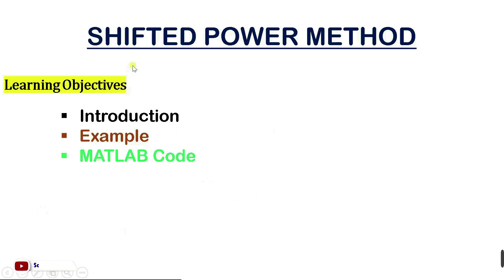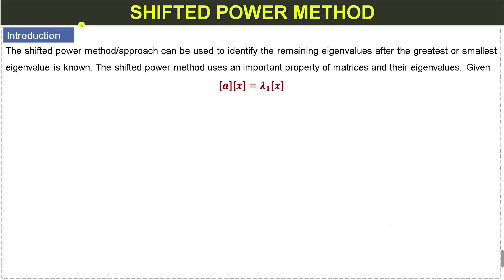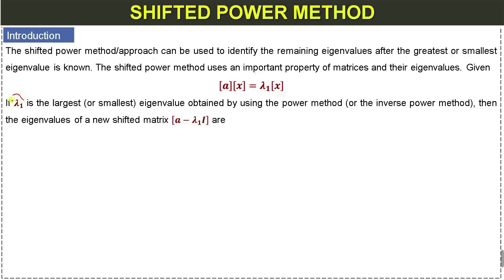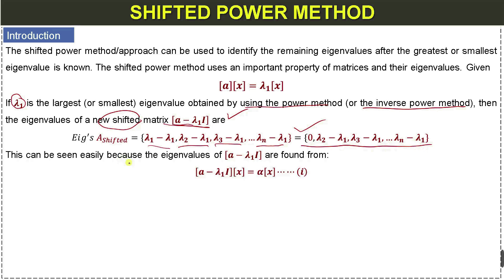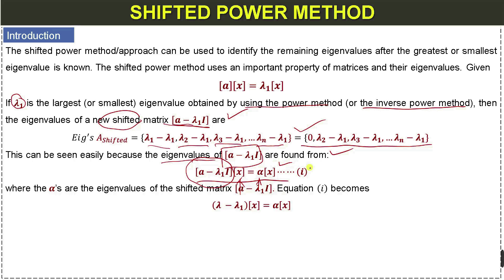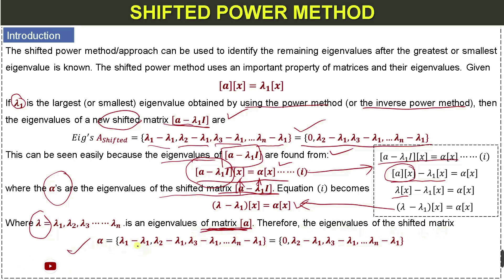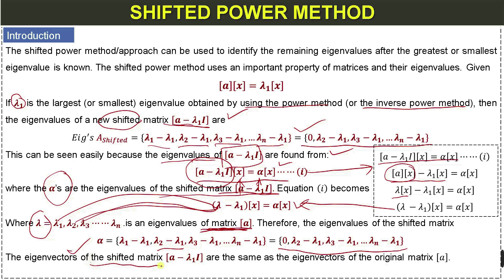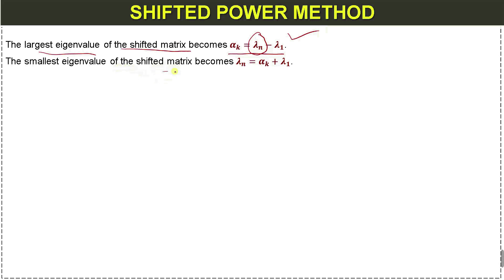Shifted Power Method With Introduction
*Contents*
📌 (00:00​​) Introduction
📌 (00:55) Iterative Equation
📌 (01:26) Power Method/Inverse Power Method